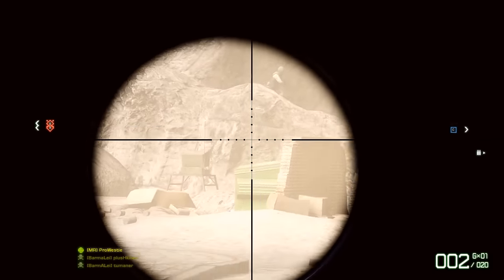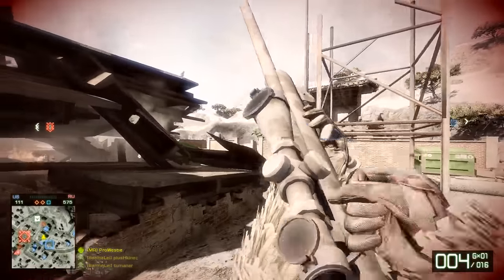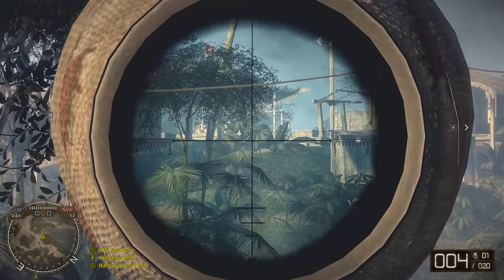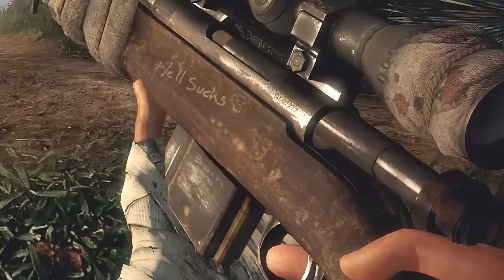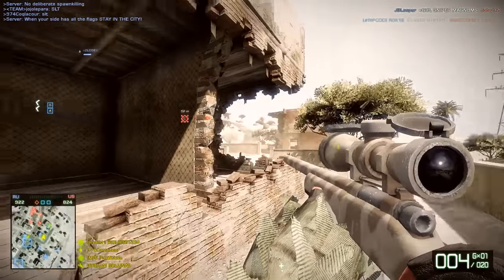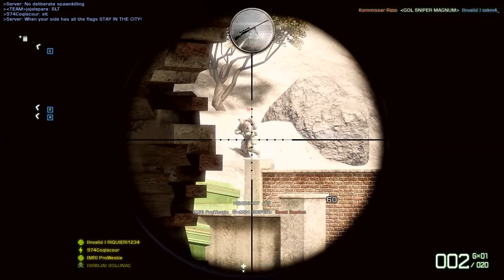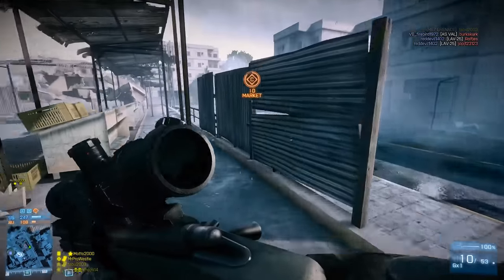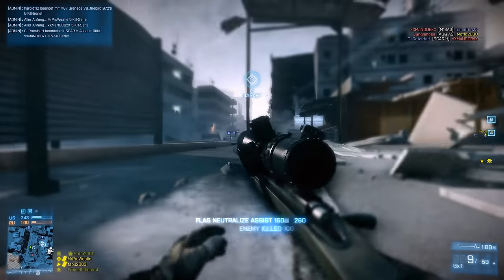► M40 SNIPER RIFLE! - Battlefield: Through The Ages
Today we look at the trusty M40 Sniper Rifle! One of the most iconic snipers ever to enter the Battlefield franchise! :D